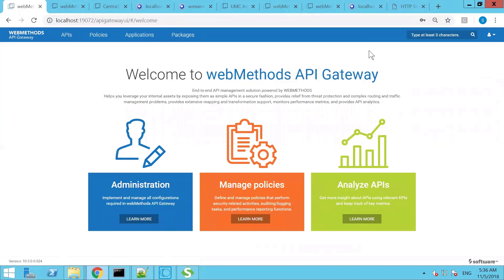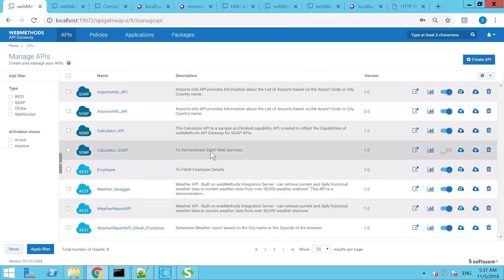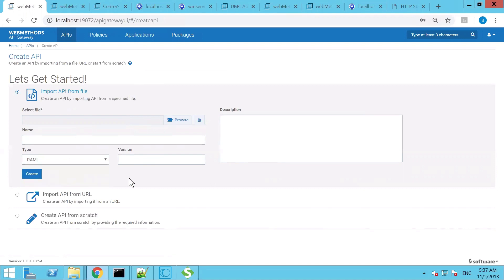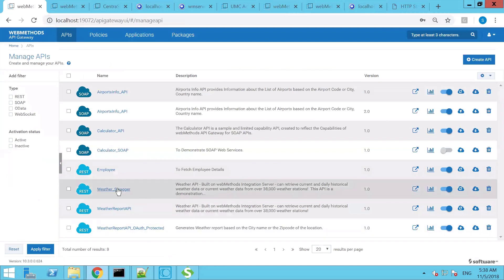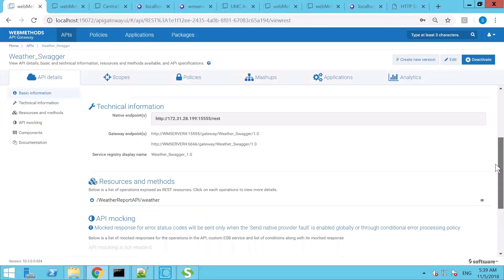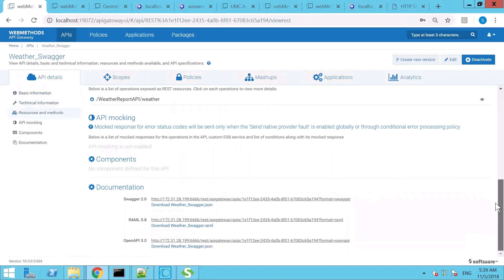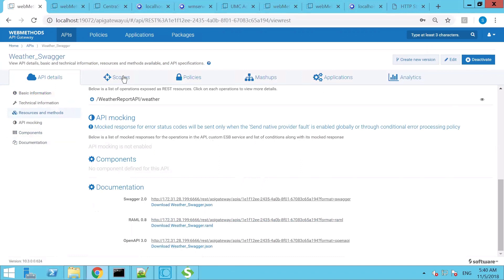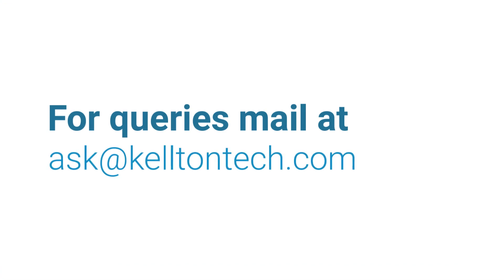How to configure APIs using Software AG API Gateway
API Gateway provides web-based user interface to perform all the administration and API related tasks. Watch this video to learn how to configure APIs using Software AG.